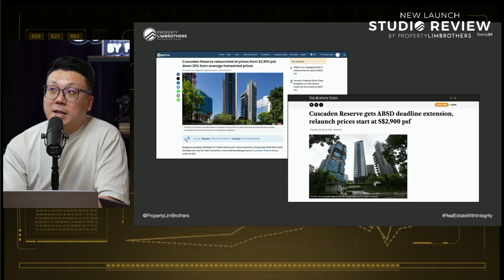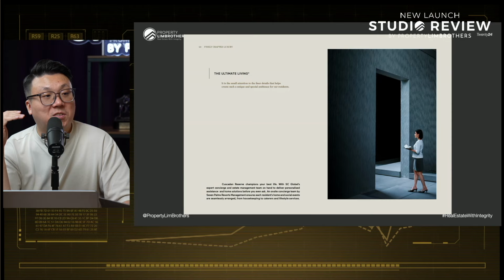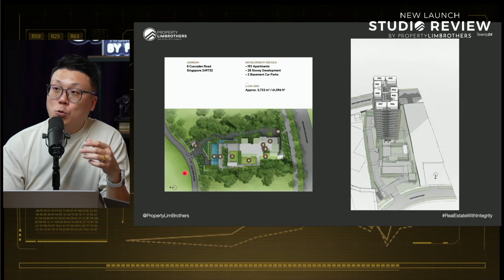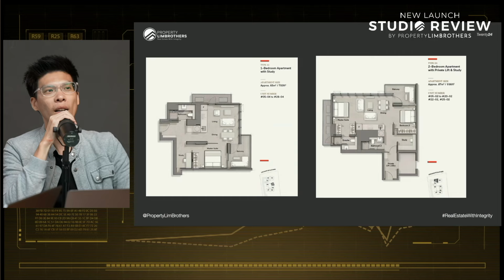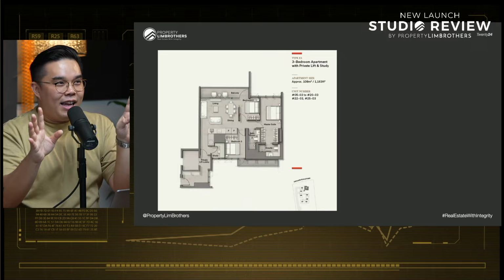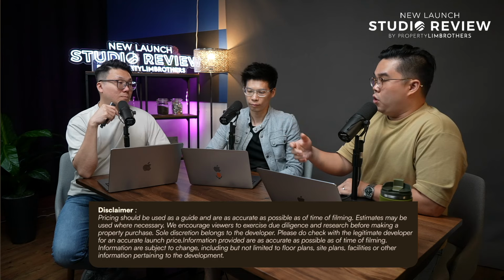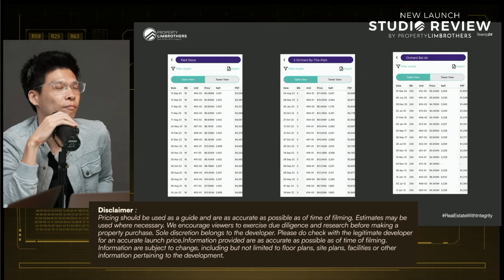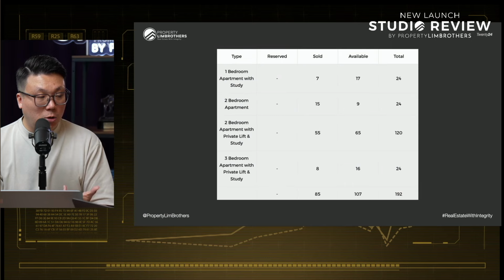Cuscaden Reserve New Launch Review - Orchard Boulevard’s Newest! | NLR Ep 23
Cuscaden Reserve is a brand new, 28-storey single tower residential project located along Orchard Boulevard in prime District 10, and is jointly developed by SC Global, New World Development and Far East Consortium. This 99-year leasehold property is slated to be less than 100m to the upcoming Orchard Boulevard MRT station.

What sets Cuscaden reserve apart from most condominiums is its state-of-the-art designs, and luxury services. Residential units start from level 5, allowing stairways, waterways and landscaping to weave through the tower—a thoughtful design note. A top-tier concierge team is included for residents.Following a not-so-successful launch date, ABSD deadline extension and revised PSF prices, Wayne, Yu Rong and Lyndon from PropertyLimBrothers ‘revisit’ this luxury project and talk about its latest performance in the market. They discuss this home’s unit sizes, unit mix, interesting features and will dive a little closer into the floor plans of units available. Find out what you may not know about Cuscaden Reserve right here!

PLB INSIGHTS - Cuscaden Reserve New Launch Condo Review - Strategically Located at Core City Centre